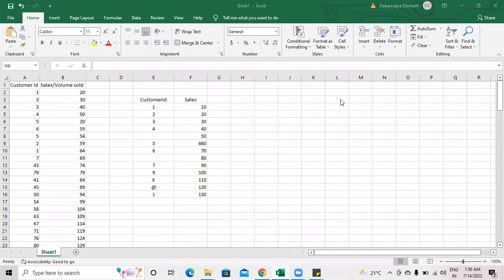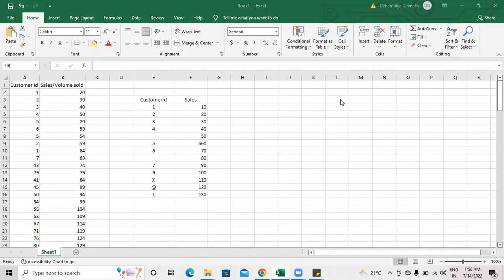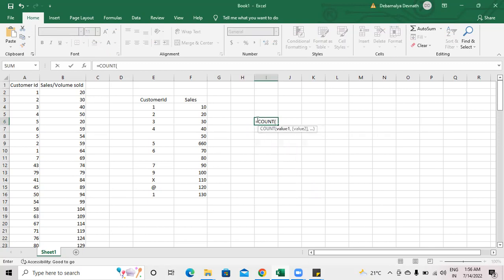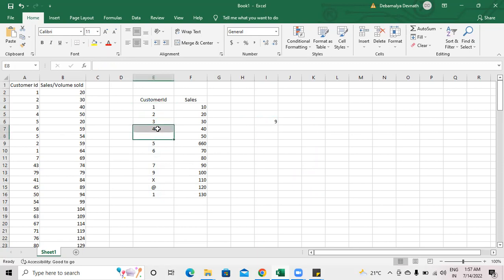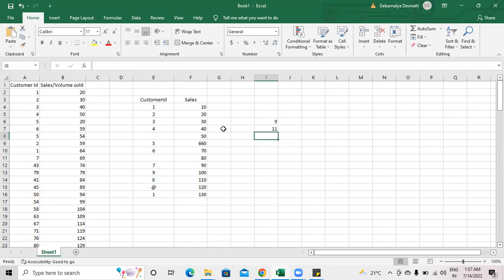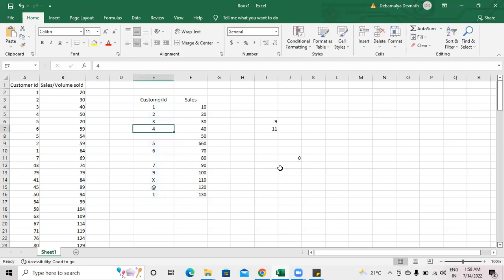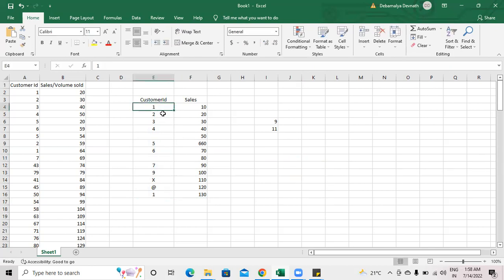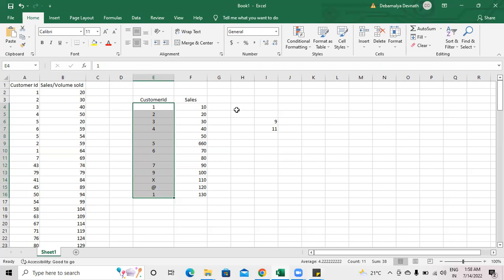Excel Functions : Count and Count A